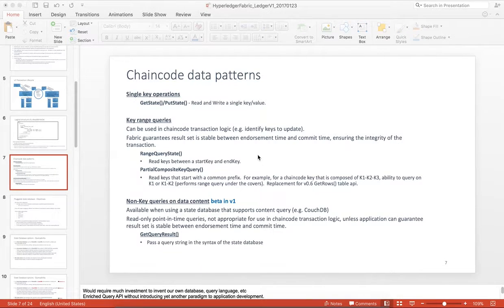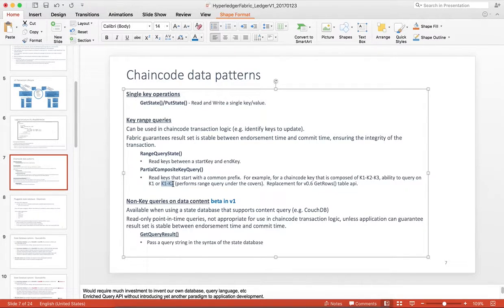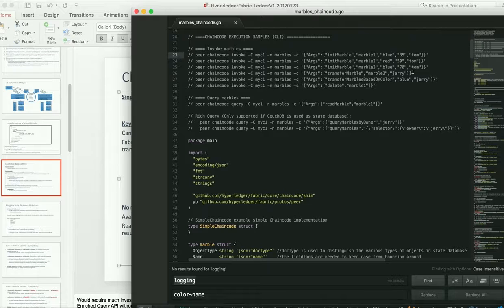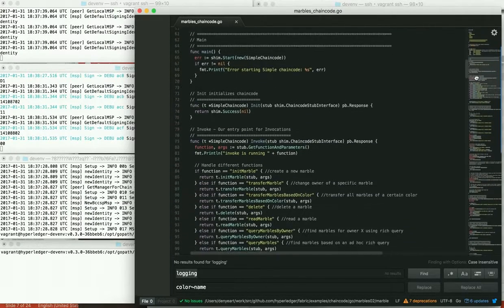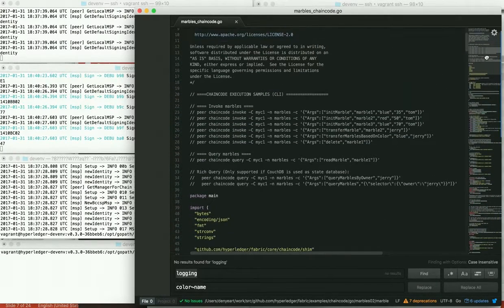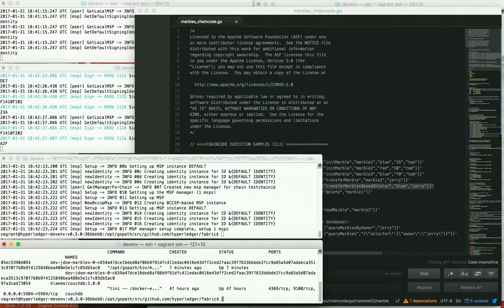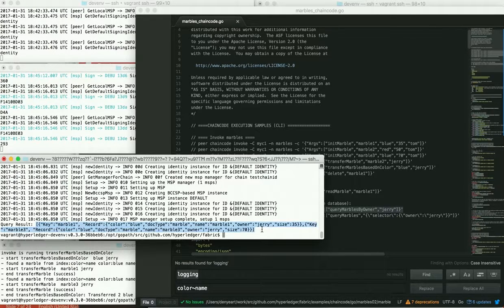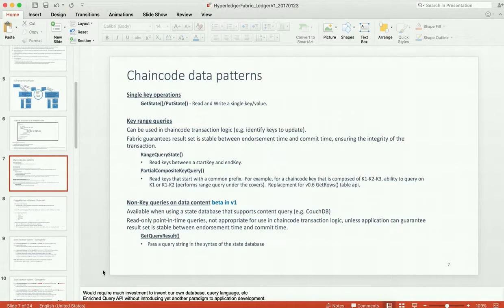Fabric v1 Ledger DataPatterns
Hyperledger Fabric v1 ledger playback